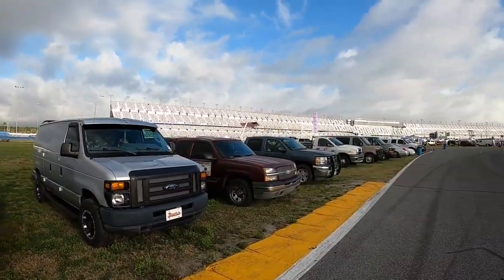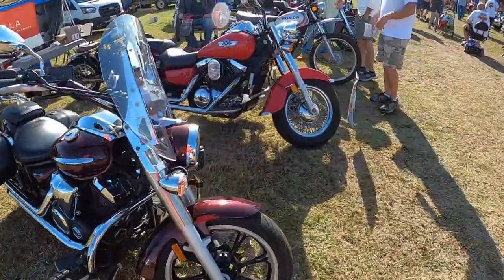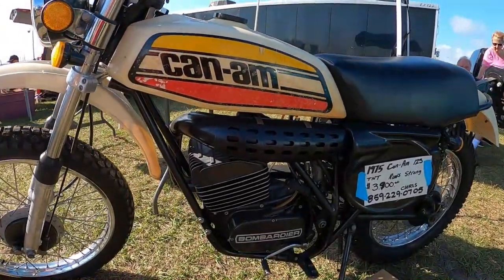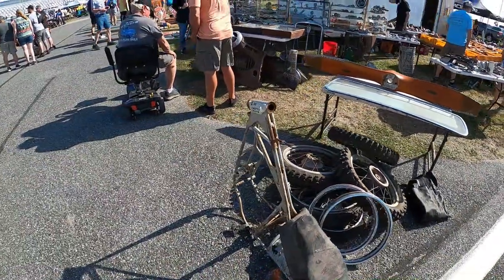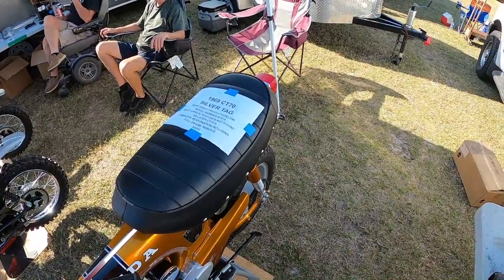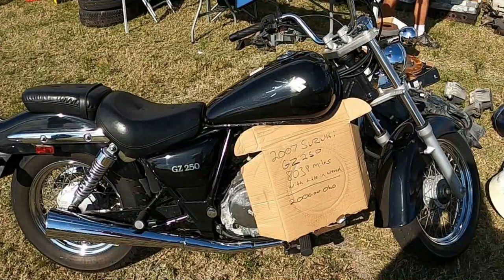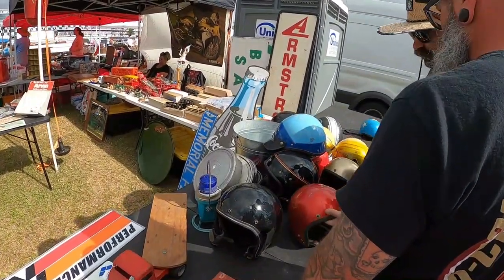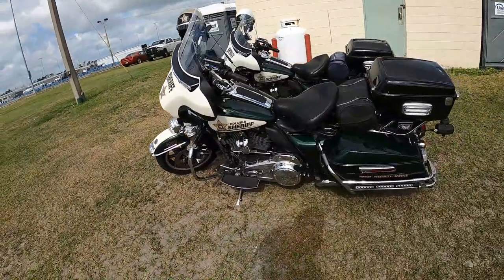WE FOUND SOME BIKES AT THE DAYTONA SPRING CAR SHOW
Dave hunts for vintage bike stuff at the Spring Daytona Turkey Rod Run, March 2023